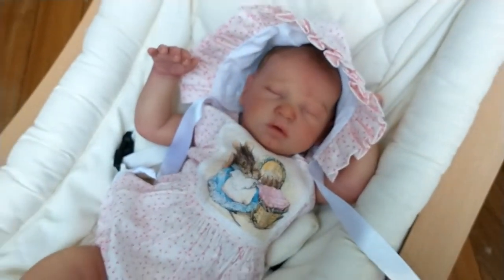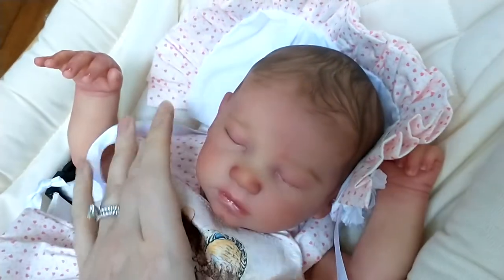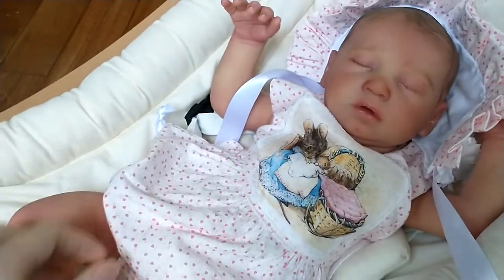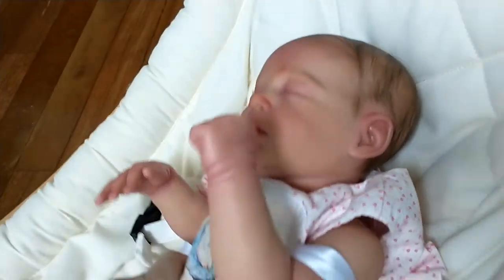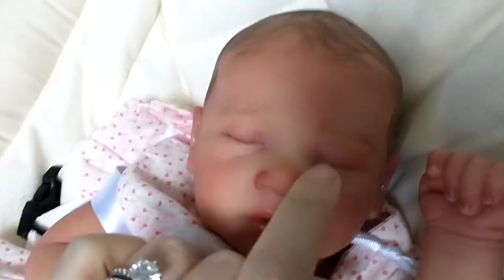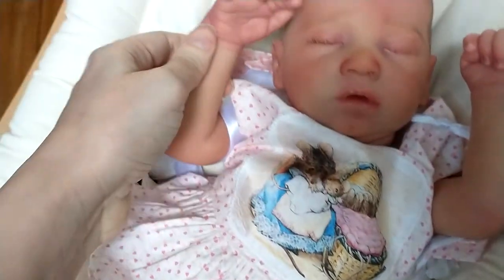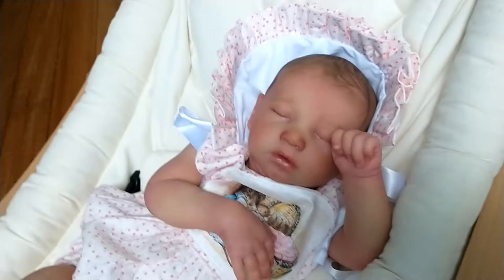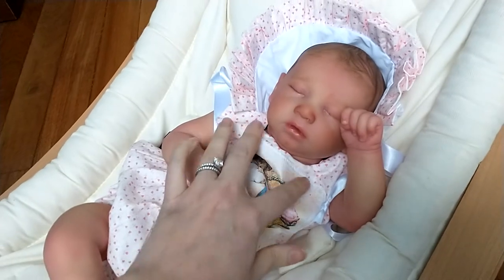Reborn Baby Manuela by Rafaela Spiandorelli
*Adopted*

Sculpt is "Manuela" by Rafaela Spiandorelli